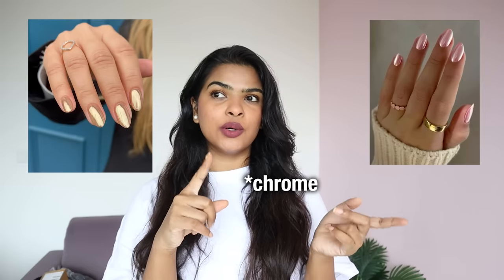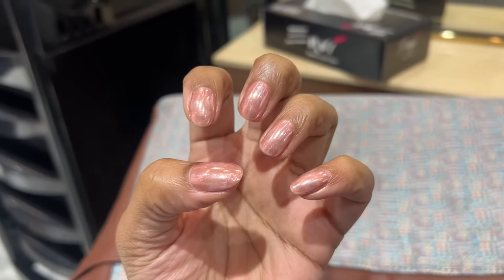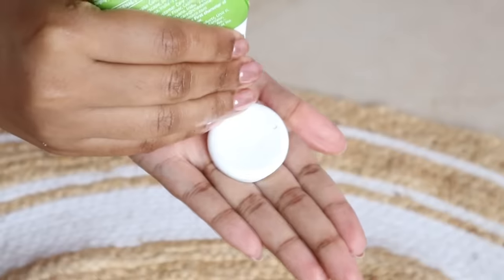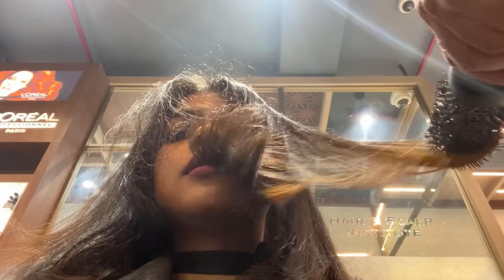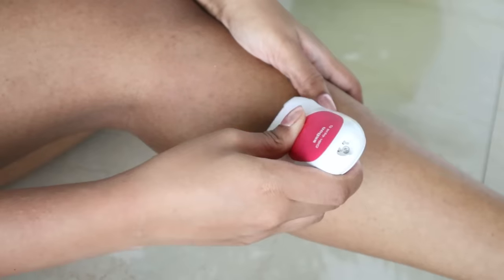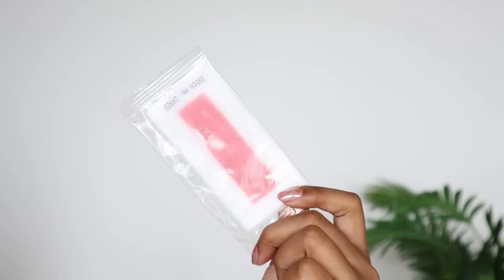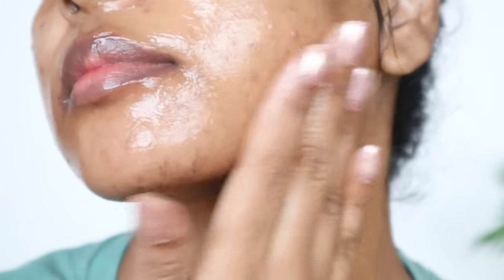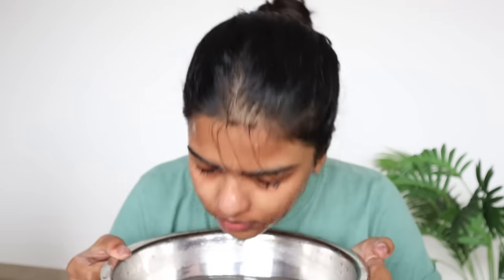*LAST MIN* Birthday GLOW UP for UK Trip 😍🇬🇧 | 90s Haircut, chrome nails, Body Hair EPILATOR , waxing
Follow me 👈👈
Editing / Camera

Editing Software: adobe premiere pro
Cameras Used:  EOS M50 Mark II (EF-M15-45mm f/3.5-6.3 IS STM)
filmed in : HD